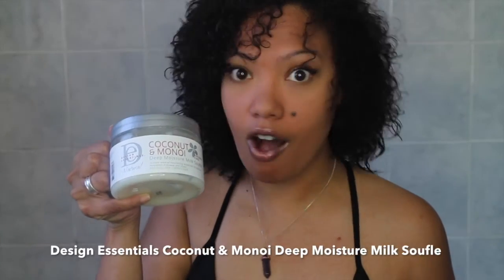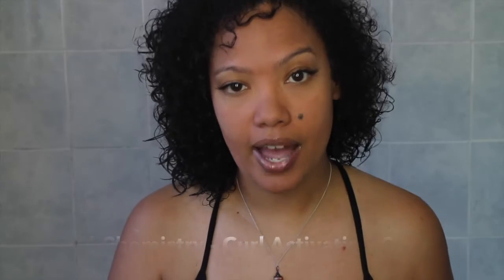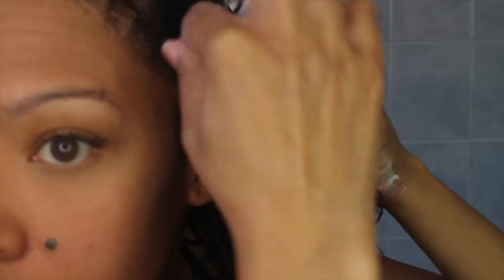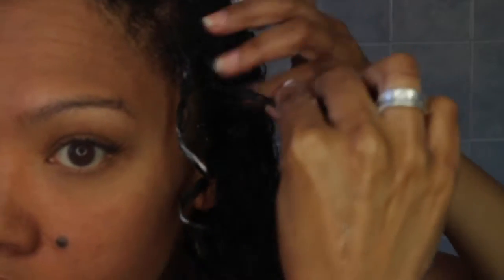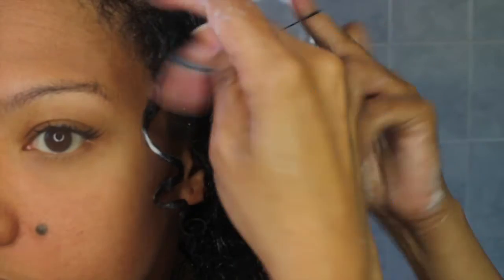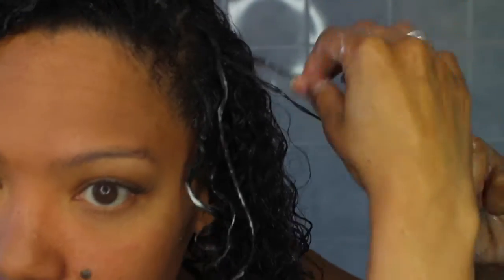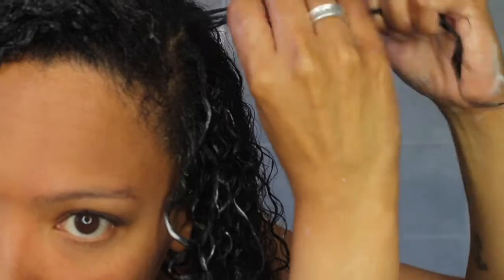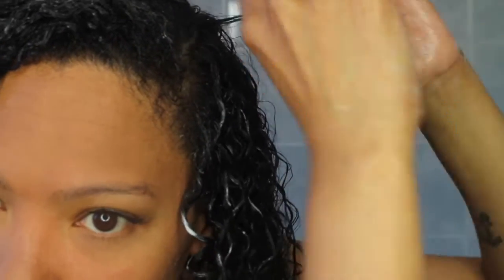How To Get Defined Curls | Light Finger Coiling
Hey Diamonds

If you want to know how I get defined curls, please check out my video :) . I do light finger coiling to achieve defined curls. Click on the link If you want to see how I achieve this look.

P.S Sorry for the bad sound...I just really wanted to share my tequnique.

Products Used:
TRESemmé Luxurious Moisture Conditioner
Dove Intensive Repair Deep Treatment Mask
Design Essentials Coconut and Manoi Moisture Milk Souffle
Curl Chemistry Curl Activating Cream

For more tales about curls, travel and inspiration! ::))